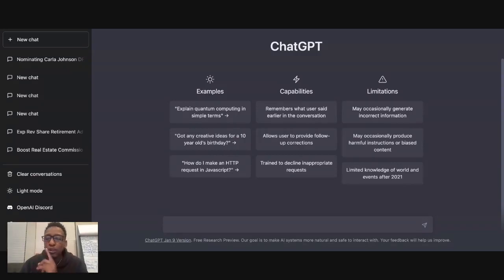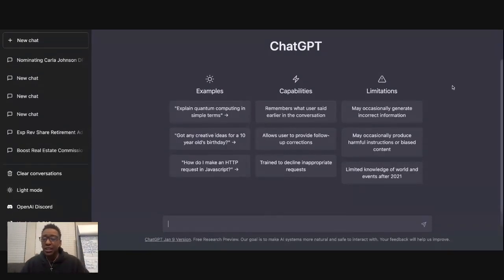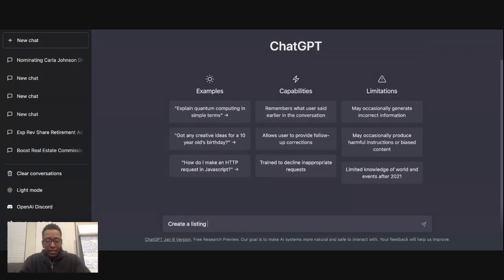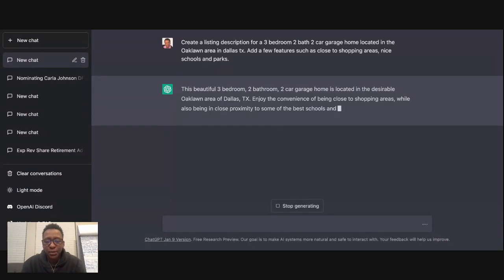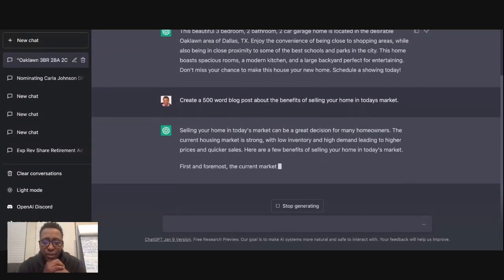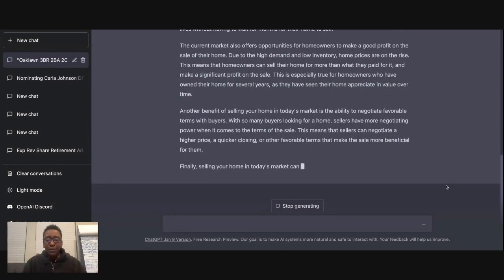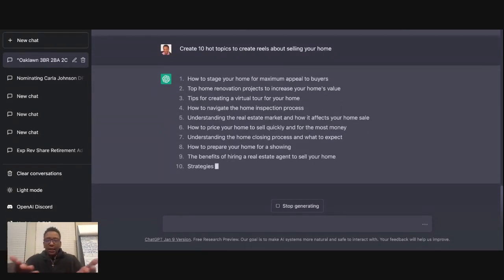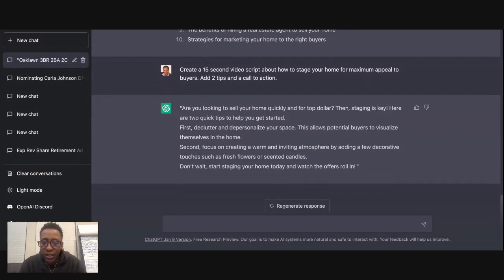How to Use Chat GPT in Your Real Estate Business | 3 AMAZING Tips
Recently I shared 3 amazing tips on how to use chat gpt in your real estate business. This free tool is amazing and can definitely save you time and money in your real estate business. I believe this is a game changer not only for the real estate industry but many industries. Check out the chatgtp examples I share for Real Estate agents.

🚀 To book a free call with me and learn how to partner with us

PRODUCTS AND COURSES
📚 Take Action Real Estate Book on Amazon